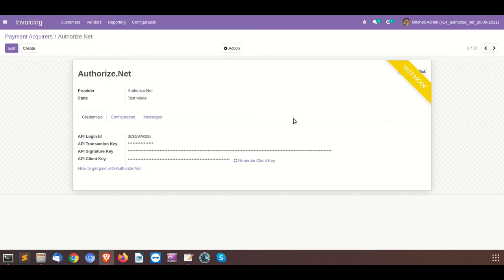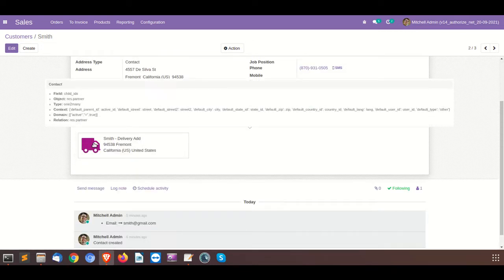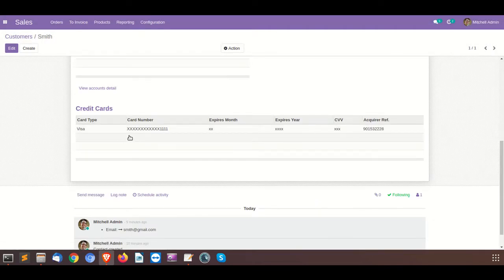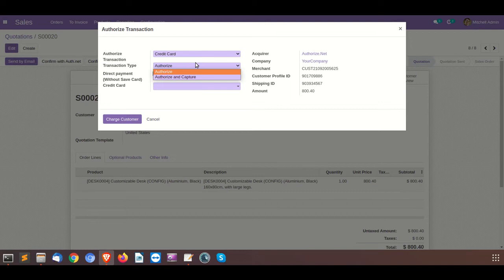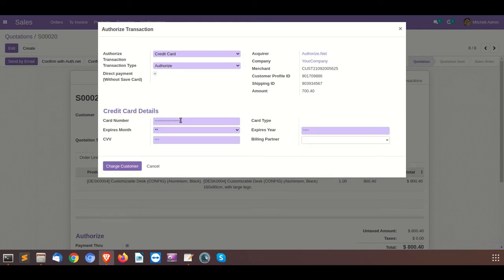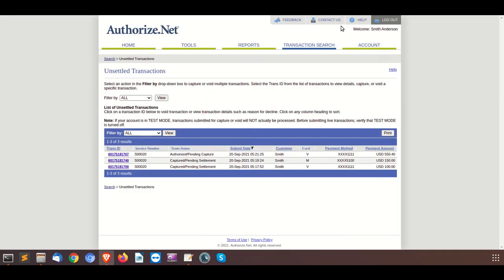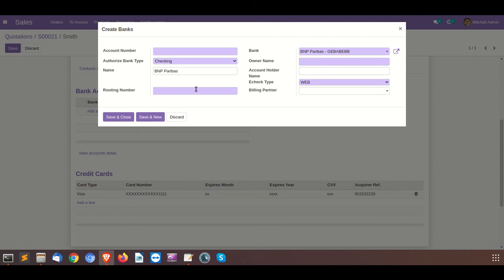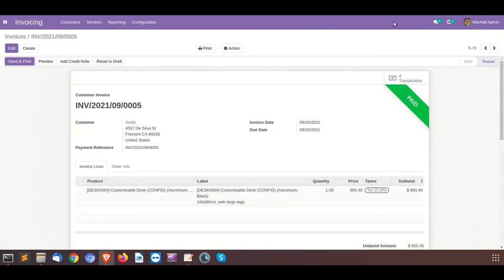Simplify and Secure payments by Authorize.Net Payment Acquirer | Odoo Apps | Synconics [ERP]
With the intervention of technology, everything went digitalized, where with the help of digital devices and strong network connections providing services to customers became effortless. One of those services is providing digital payment services. Just payment activities are done in just a click with the help of backend intervention using Authorize.Net.

Authorize.Net is a United States-based payment gateway service provider, which allows merchants to accept credit card and eCheck payments through their website and over an Internet Protocol connection. It also offers other types of payments like eCommerce, Point of Sale, Mobile Payment, Phone payments, Billing, Mobile Card Numbers.

Integration of Odoo with Authorize together creates a strong database that makes all payment processes easy just within a click, with less data entry.

This module is compatible with
1. Odoo Community
2. Odoo Enterprise
3. Odoo.sh

Key Features
1. Payment Operations
- Do payment operations within Odoo to Authorize.Net.

2. Multi-Company & Multi-Currency Support
- Configure various payment methods to complete all payment activities as per companies

3. Tokenization or Direct Card Payment
- Payment can be done with or without the use of Card Token details from the customer's end.

4. Customer Payment Details
- Customers can configure their card/bank details such as either Add / Update or Delete their Credit card token or eCheck details.

5. Payment Type
- Payment activities regarding Sales can be done using a Credit card and eCheck details.

6. Invoice Payment
- In Invoice, Invoice Refund Partial Payment processes are done using Credit Cards.

7. Sales Payment
- In Sales, Sales Refund Partial Payment processes are done using Credit Cards.

8. Void Payment
- In Sales Order Void unsettled payment transaction from Authorize.Net.

Synconics Technologies is Odoo Partner & the best Odoo Consultant. We provide different kinds of Odoo services like Odoo Implementation, ERP Configuration, Odoo Customisation, Version & Database Migration, Odoo Functional & Technical Training, Complete Digitalization for your business or industry, Odoo Advisory Services & Odoo Support to different Verticals of Businesses Worldwide.

1. E-Commerce Connectors Integrations with Odoo like Woocommerce, Magento, Shopify, etc.

2. Helpdesk Management System

3. Manage Multiple Branches/Outlets for your Company

4. Point of Sale Store Management

5. Manage different operations directly from the customer website portal

1) Allure backend theme for a completely optimized mobile and tablet view

2) Allure Point of Sale Theme for a completely optimized mobile and tablet view

No matter whether it will be a small business or a huge industry, our technical experts can fit any kind of requirements in Odoo ERP